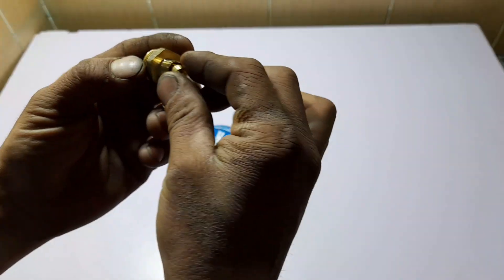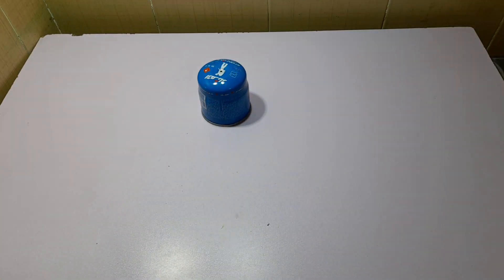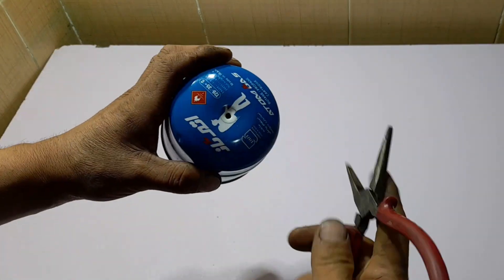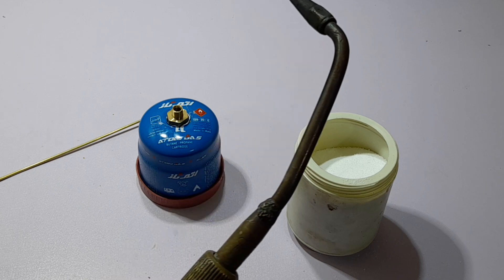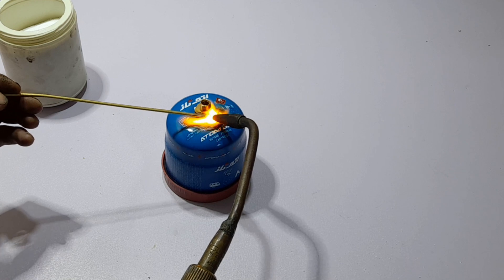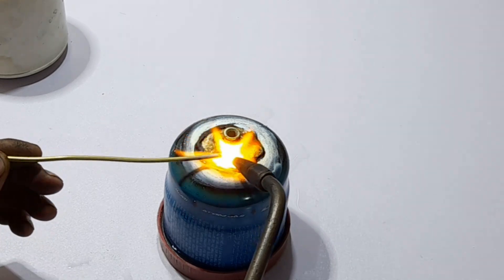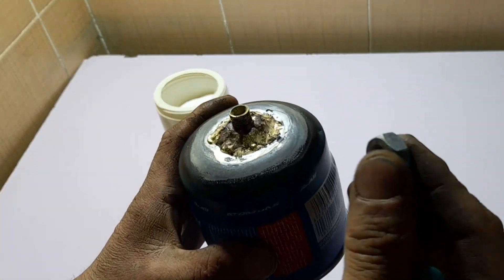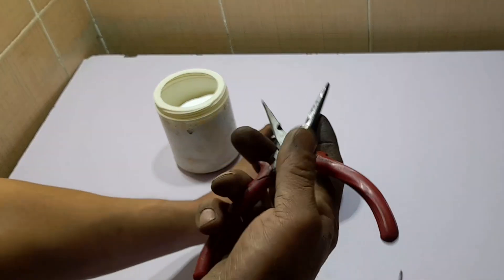ساخت چراغ پرموس کوره ای نفتی،ساخت مشعل جوشکاری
چگونه یک چراغ پرموس نفتی کوره ای که یک مشعل مناسب برای جوشکاری هست رو بسازیم؟# آموزش#تکنیک # فنی شعله # اجاق# چراغ#ترفند # fani kadeh